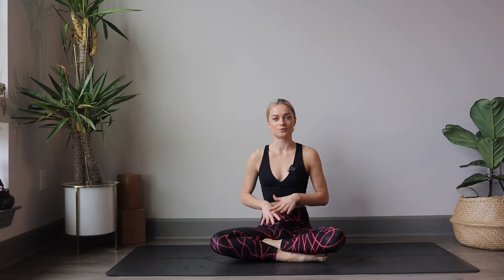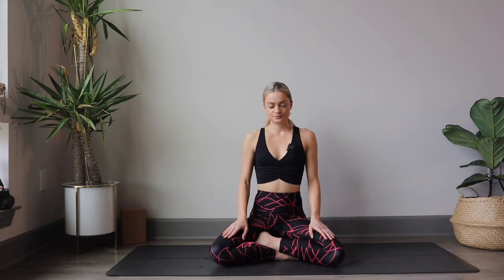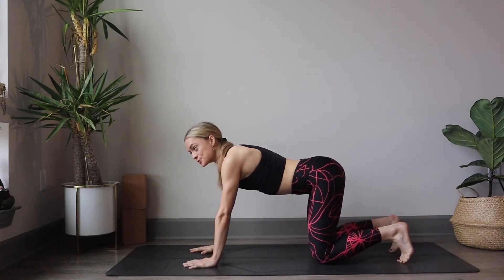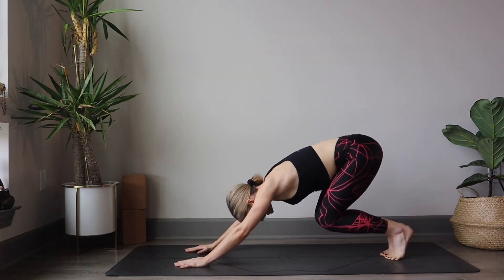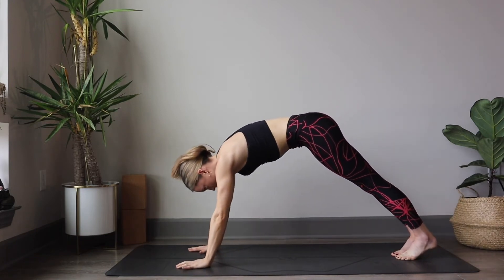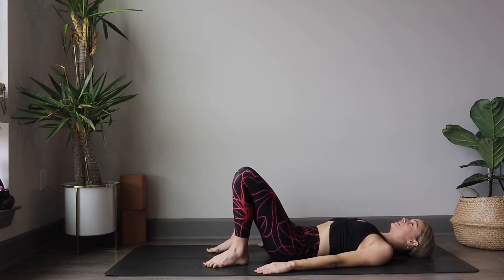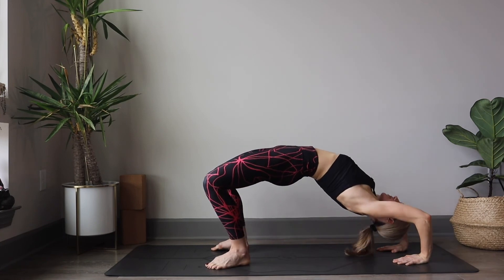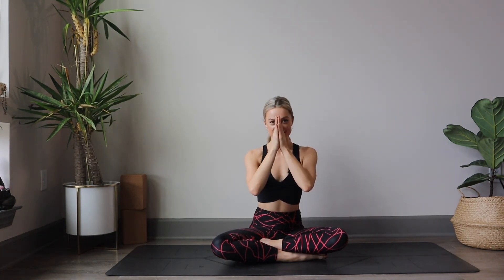Breathwork & Vinyasa Yoga Class | 30 mins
At the start of class we will go into some simple breathwork, choose a mantra for your practice &  flow into vinyasa yoga for the remander of class.

Namaste